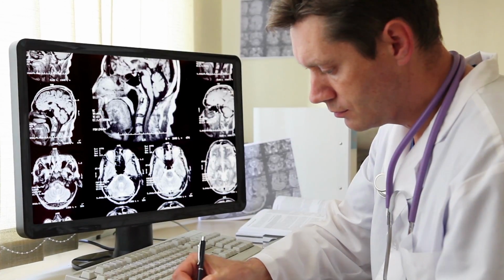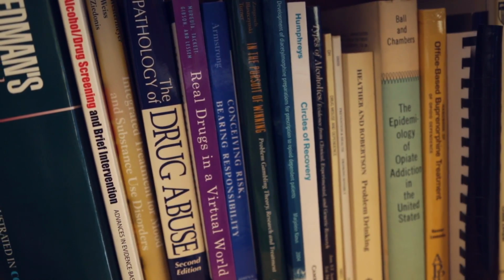IPAS Orientation: What is Addiction?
The International Programme in Addiction Studies (IPAS) is a unique collaboration of three of the world's leading research universities in the field of Addiction Science: King's College London, the University of Adelaide, and Virginia Commonwealth University. This partnership offers three nested graduate program options available to students from around the globe via distance learning technologies.  Students are introduced to the latest information on topics ranging from the biological basis of addiction to addiction treatment, prevention and policy through lectures produced exclusively for IPAS by an international Who's Who of experts in the field.